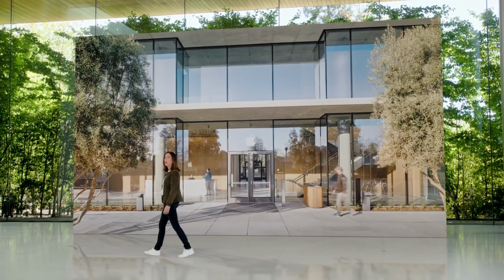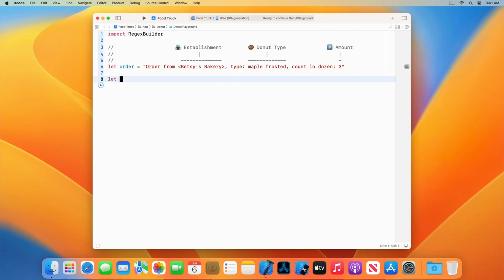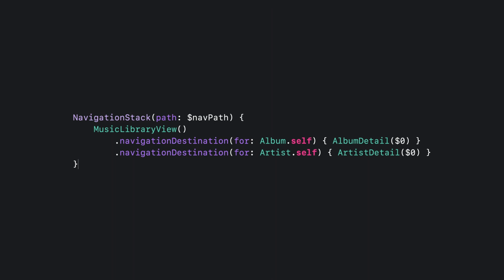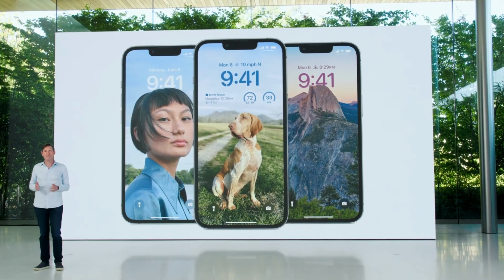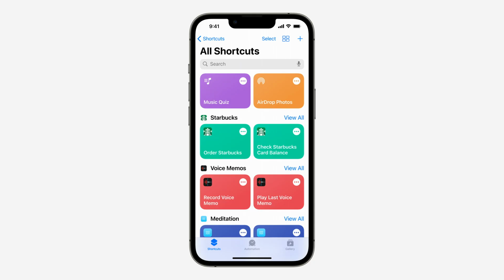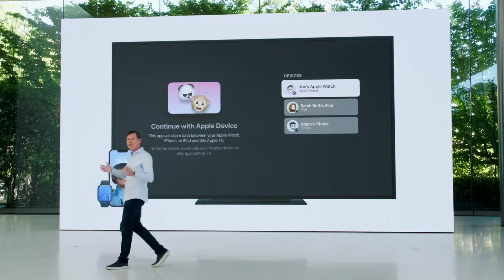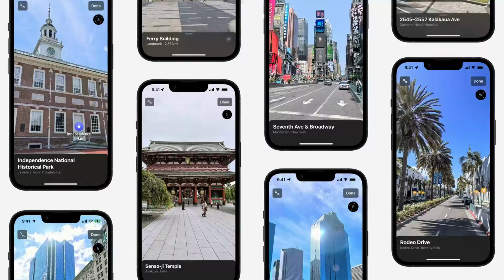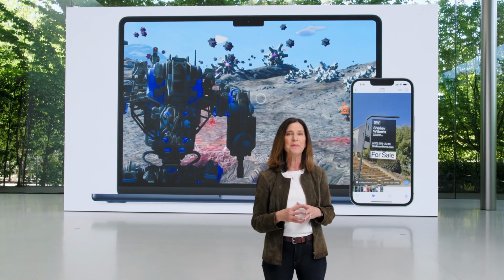Apple WWDC 2022 - Platforms State of the Union